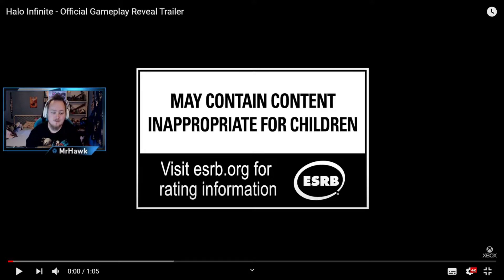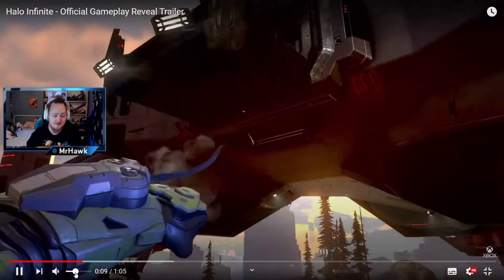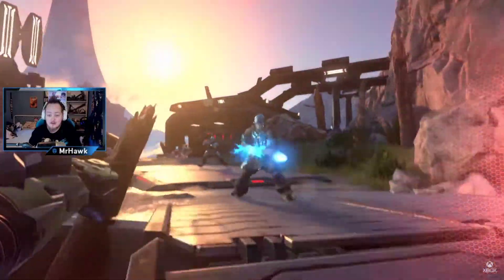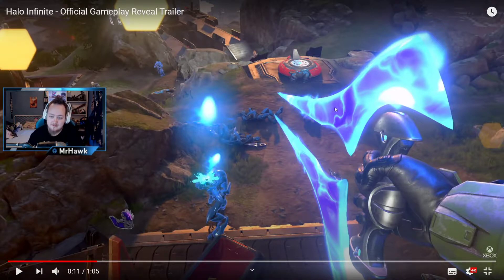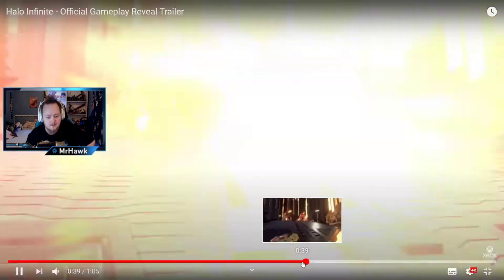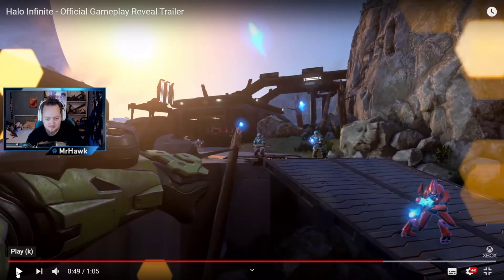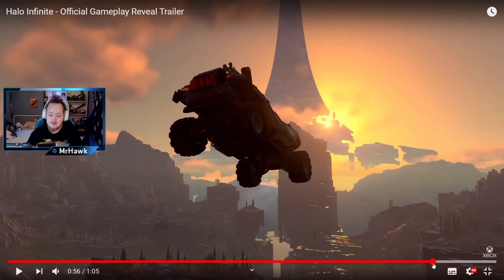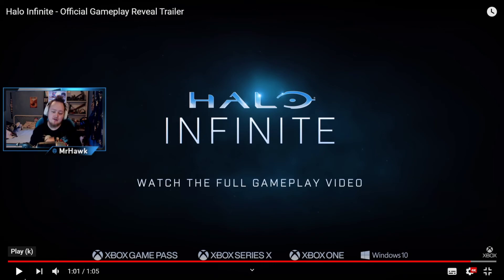MrHawk reacts to Halo Infinite New Gameplay Trailer